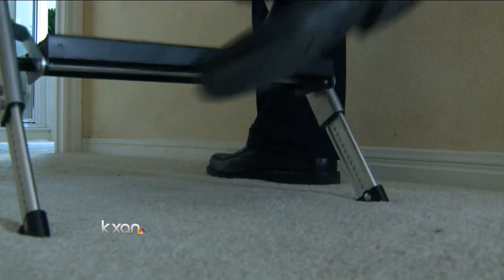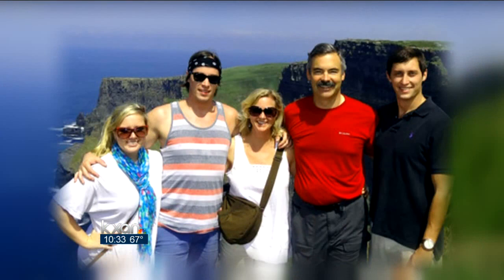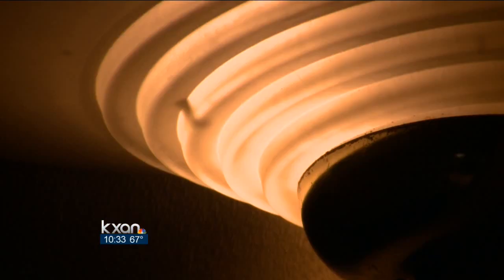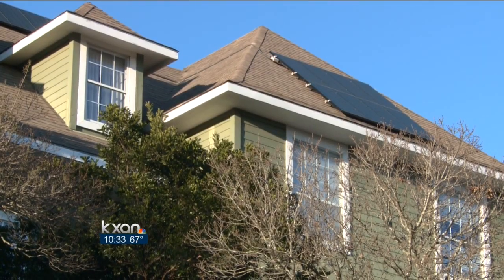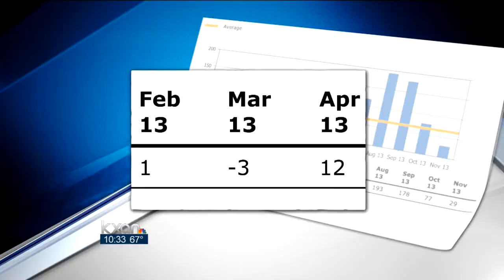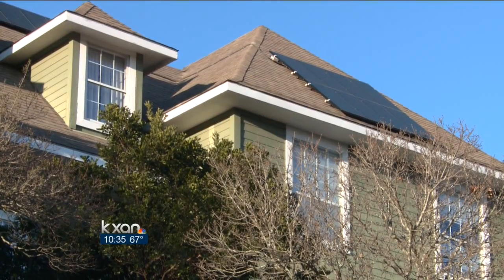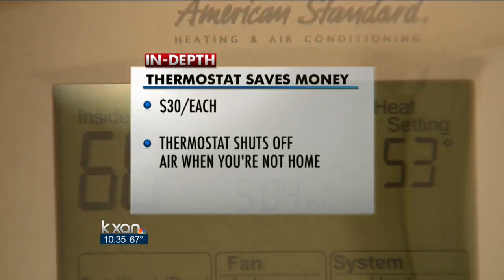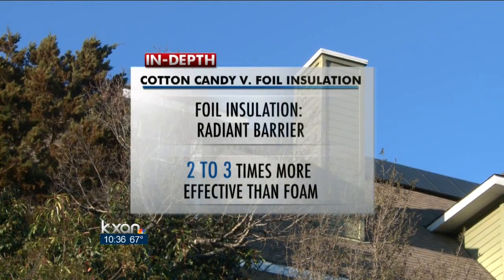Energy efficient house helps owner get negative bill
And you can learn how to do it, too!